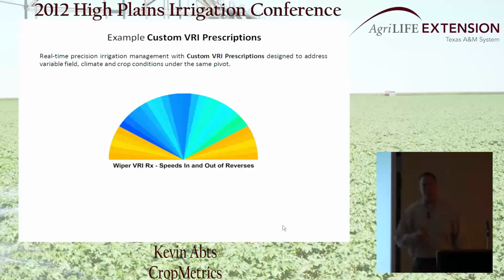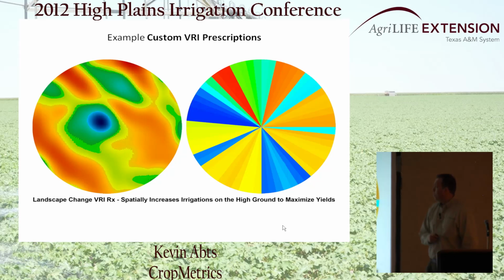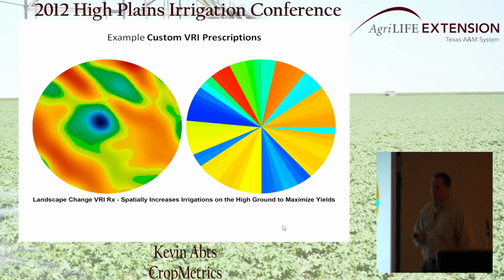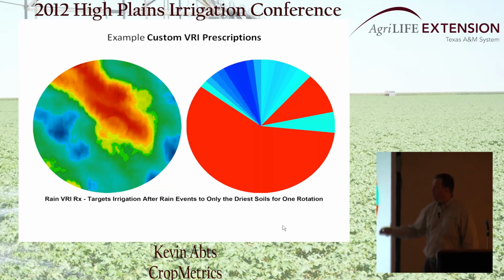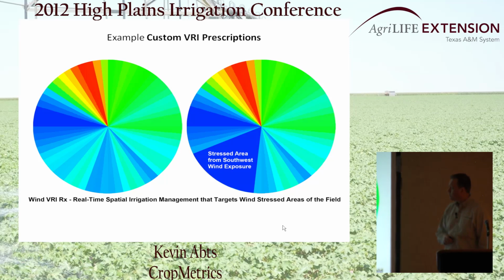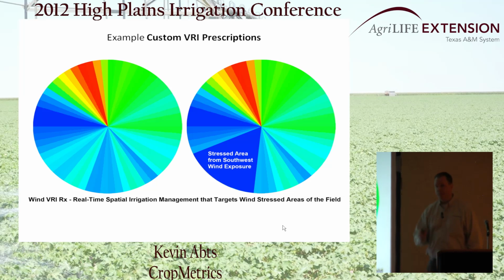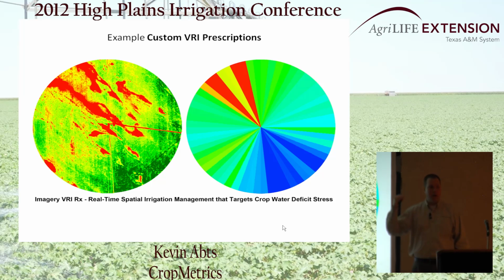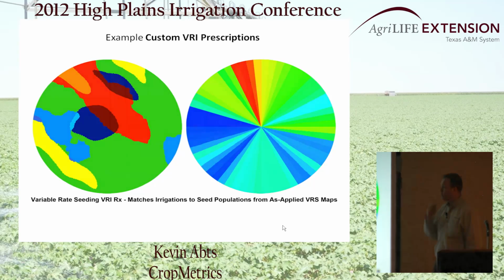HPIC 2012 Kevin Abts (Part 3 of 4)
Mr. Kevin Abts VP of sales and marketing, CropMetrics presents on the topic of the Crop Metrics Variable Rate Irrigation at the High Plains Irrigation Conference in Amarillo, Texas on 19 January 2012 Part 3 of 4